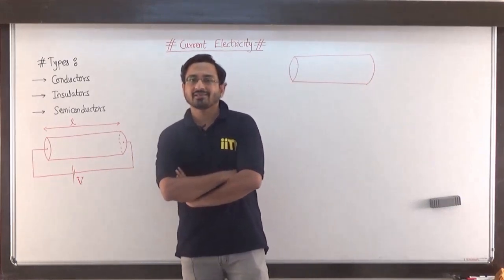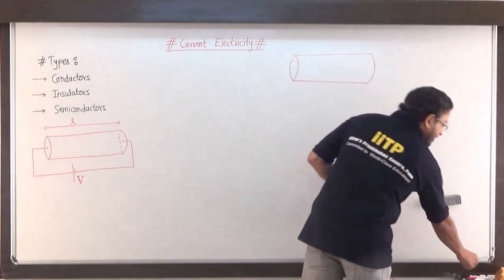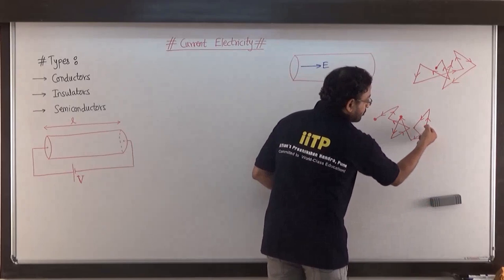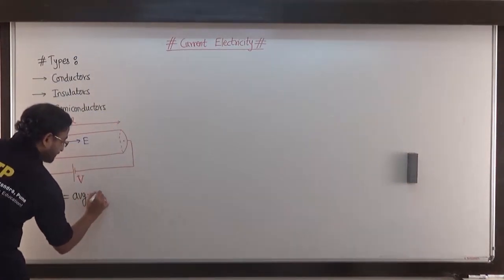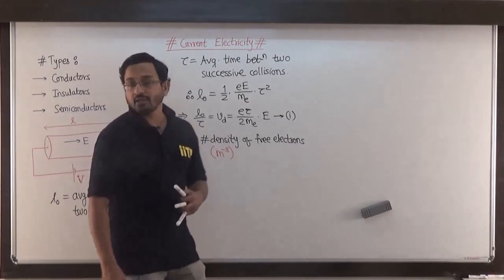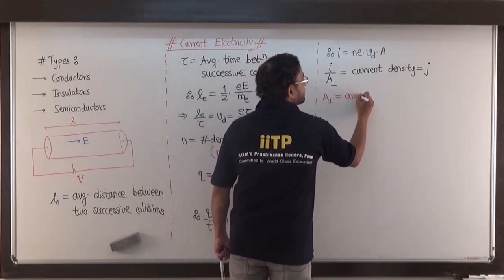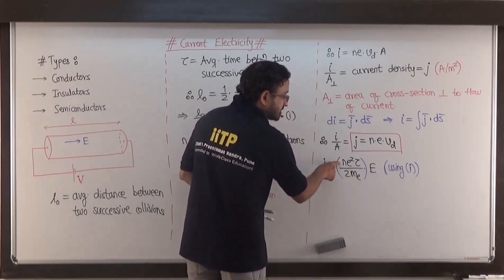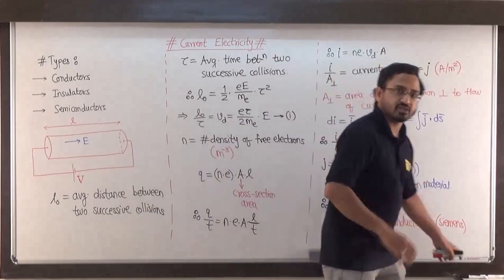Introduction To Current Electricity Theory | IITPK | Pune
In This Video We Are Covering The Topic "Current Electricity Theory"